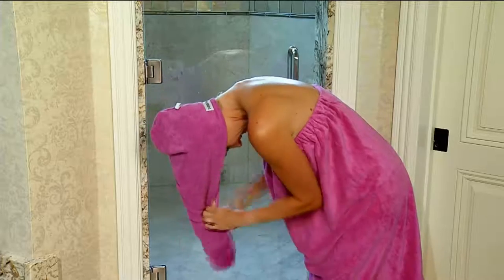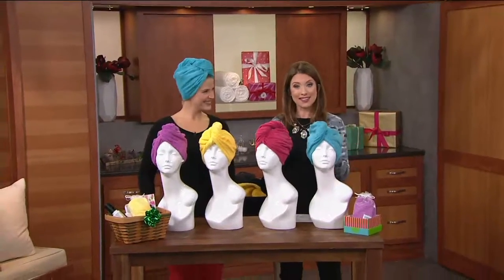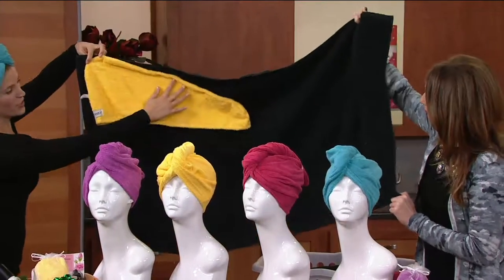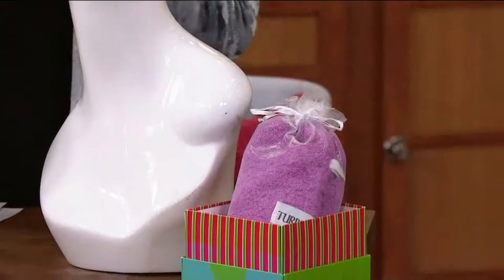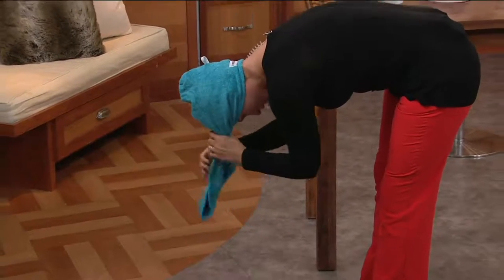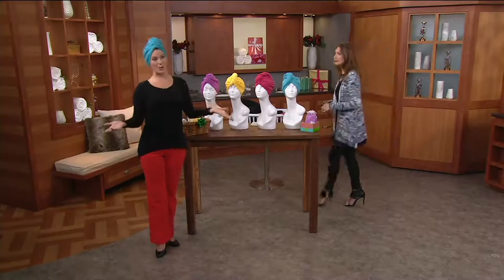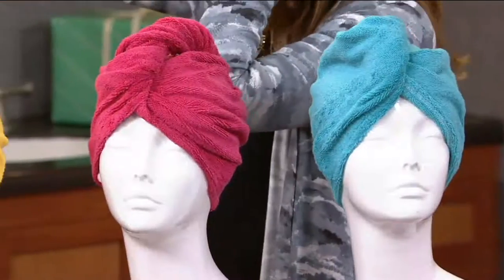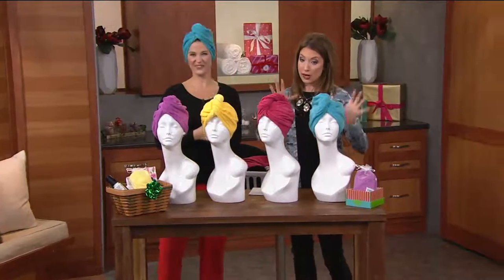Set of 4 Solid Color 100% Cotton Turbie Twist Hair Towels on QVC